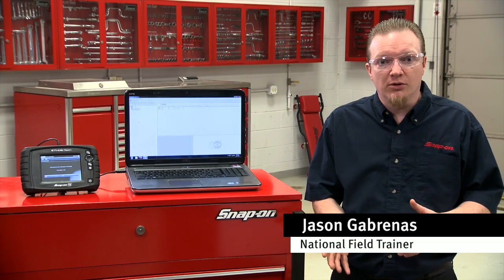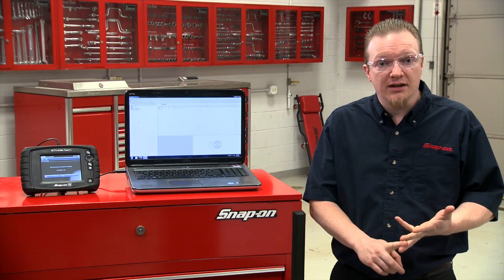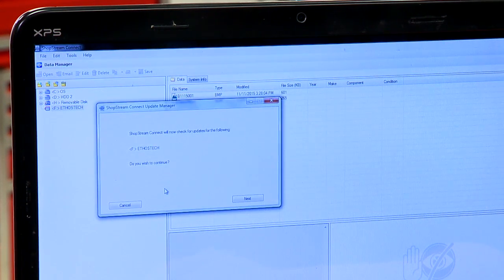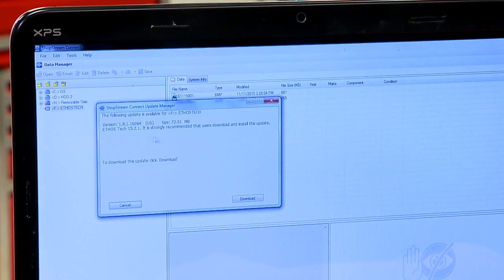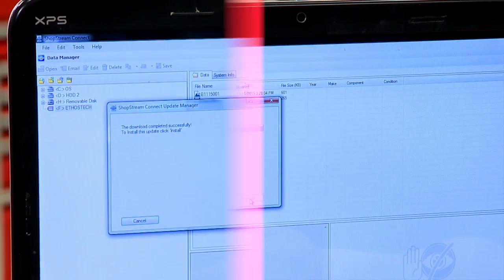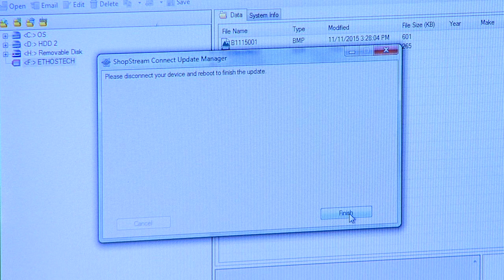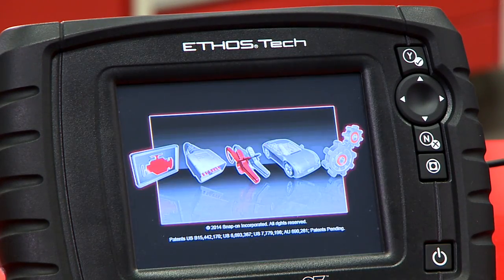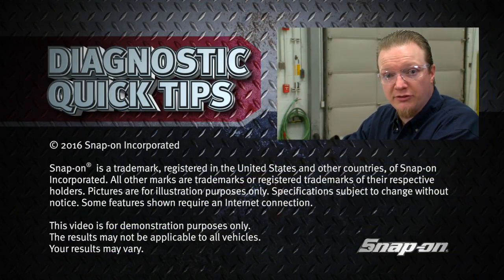ShopStream Connect™ Software Updates- Diagnostic Quick Tips | Snap-on Training Solutions®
One of the huge time-savers available with modern technology is the ability to upgrade your scan tool software over the internet.  In this Diagnostic Quick Tip, National Field Trainer Jason Gabrenas shows you how to use the free ShopStream Connect software to upgrade the software on your scan tool.